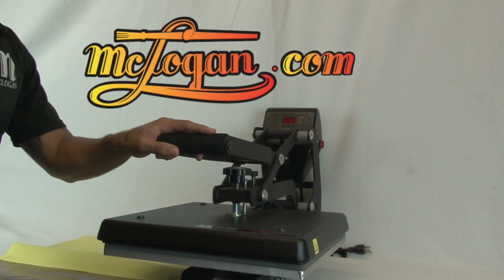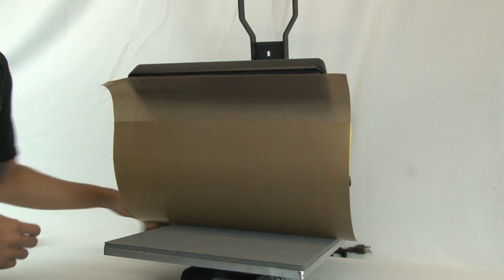Applying Teflon with Adhesive on a Heat Press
Using teflon with adhesive is a great way to speed up the heat press process.
Teflon is used to protect the upper platen from ink residue and also to distribute heat evenly.

Our teflon is a 5 mil teflon making it last longer. All of our teflon is made in the USA.

Also our teflon with adhesive will fit on 15x15, 16x16, and 16x20 heat presses.